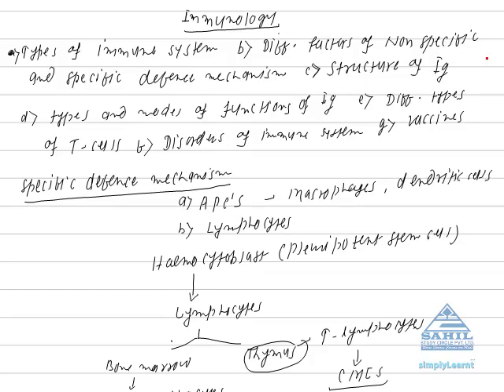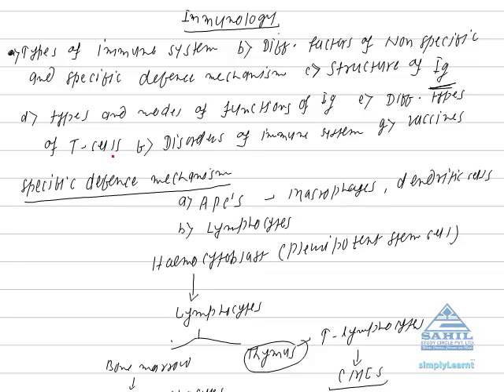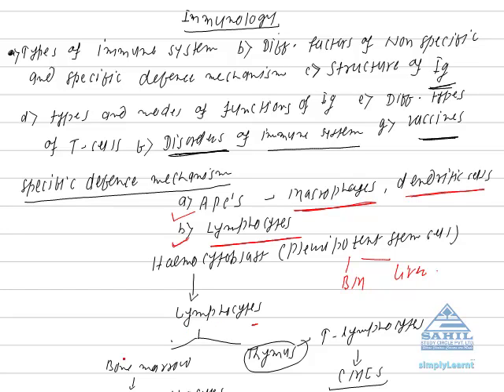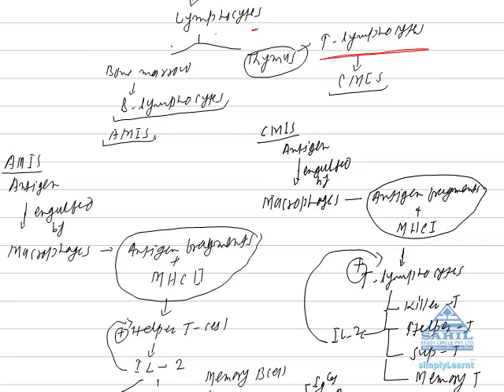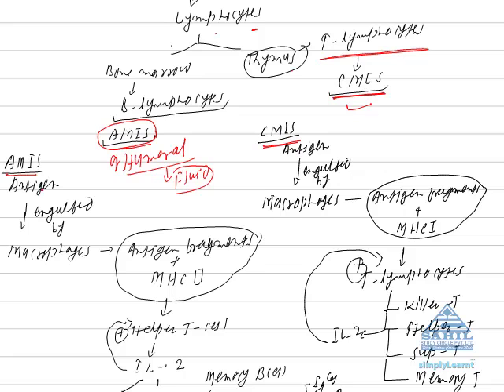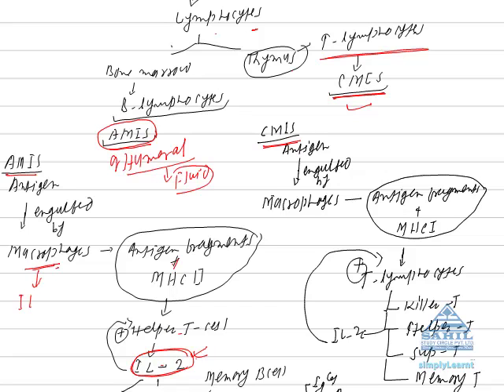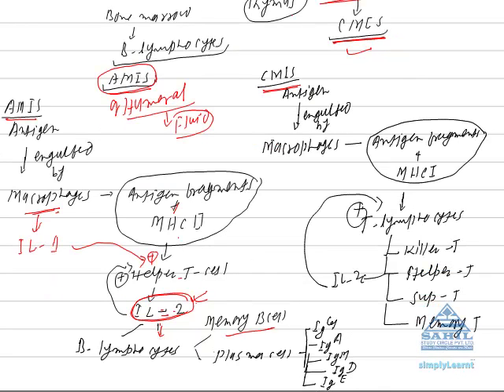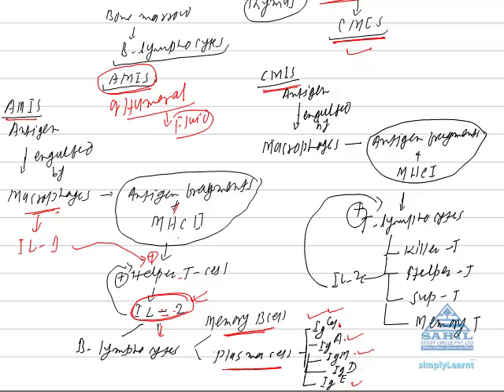Immunology-1 at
This video briefly describes all the important topics of immunology that is asked in various entrance examinations like AIPMT, DPMT, AFMC, Manipal etc. This video has been created jointly by SimplyLearnt and Sahil study circle to enable students to crack the entrance examinations.